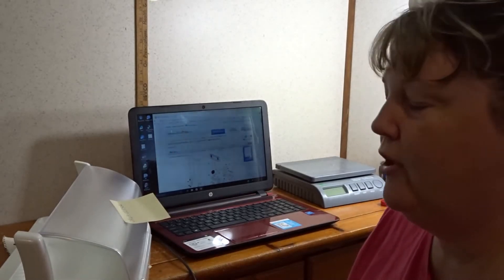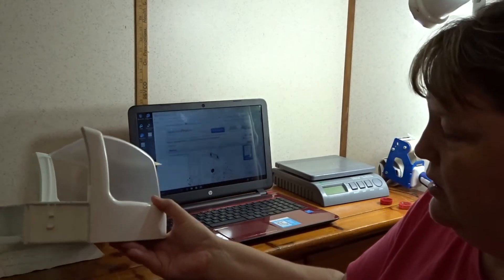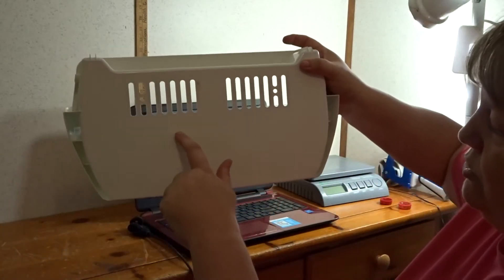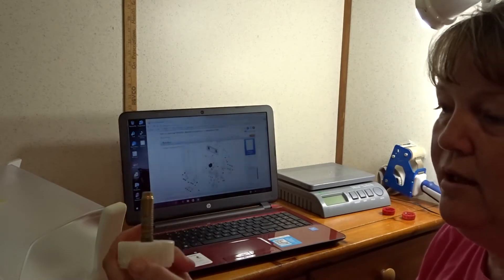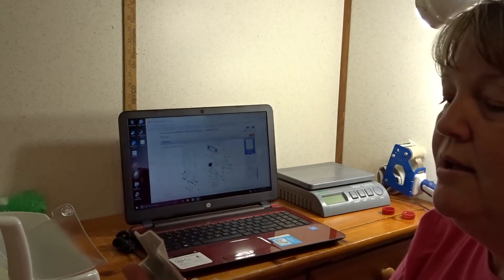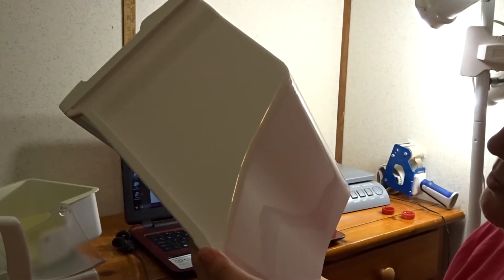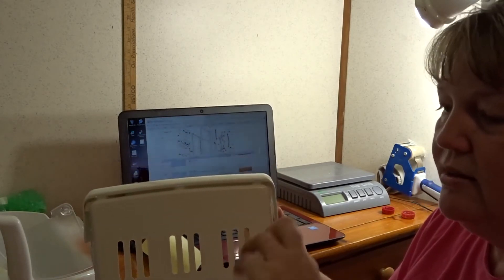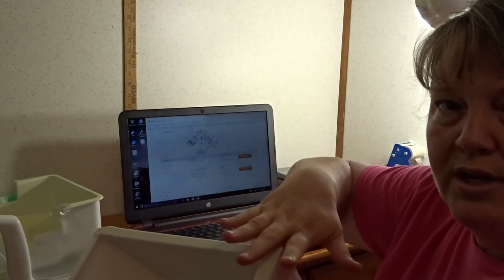Selling used refrigerator parts on eBay tutorial-MAKE THAT MONEY!!!!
There is good money in selling used refrigerator parts. We take all we can find. We striped out 2 refrigerators and that money was enough to replace with new refrigerators.

ALSO DON'T FORGET TO CLICK THE LIKE BUTTON AND SHARE!

Welcome to our vlog! We are THOROUGHLY ADDICTED to atvs and will also share vlogs of our life outside of trail riding and vlogs of our crazy fur baby Alice.

Eat, sleep, ride, repeat.
Life is short, ride slow.

Delissa's (Quadarommamomma) ride-2002 Honda Foreman
            Rubicon ES 500 aka Tank (my baby)
Darrell's ride-2015 Polaris Sportsman 570